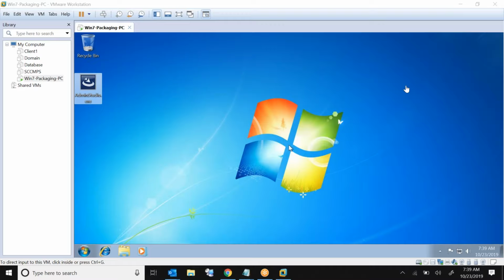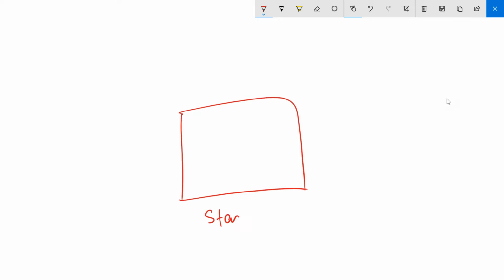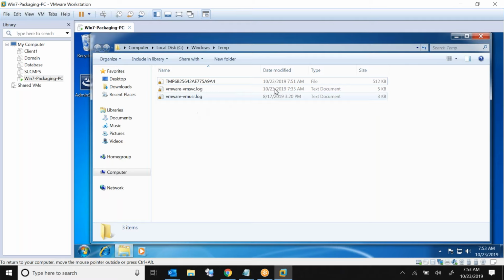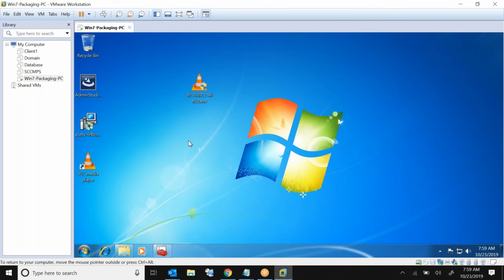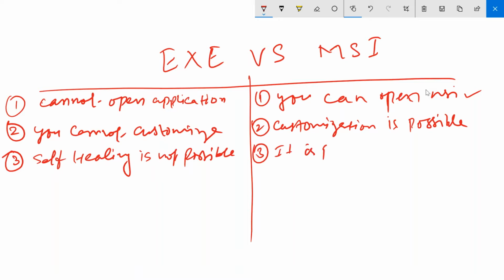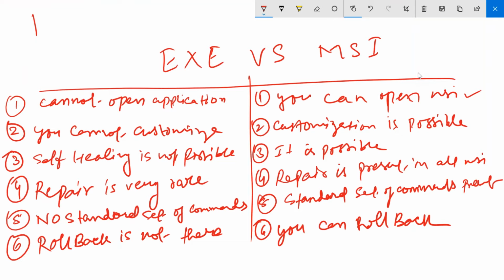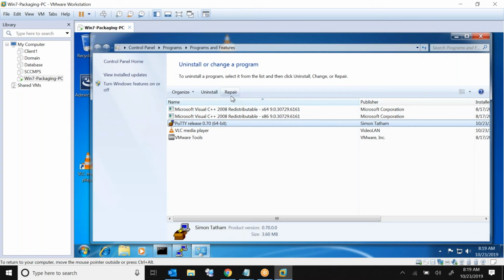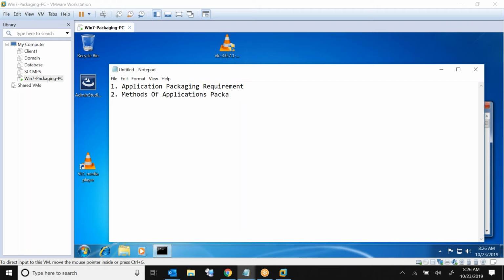Application Packaging Training | SCCM Training | For Training Call /